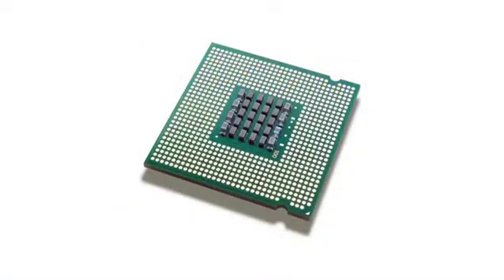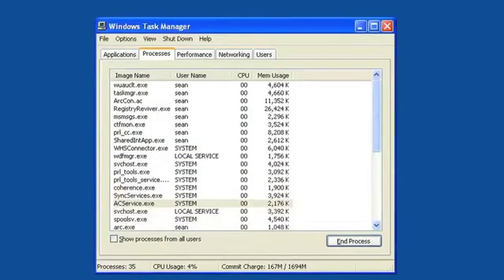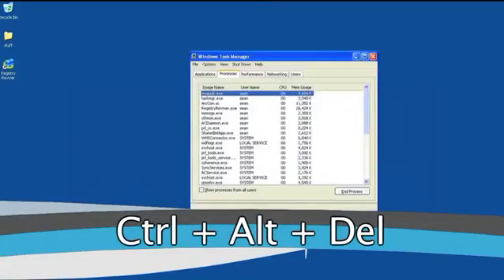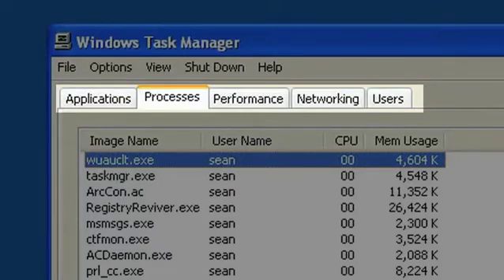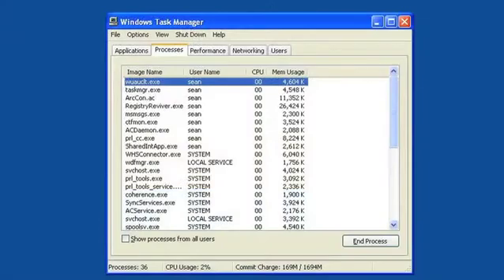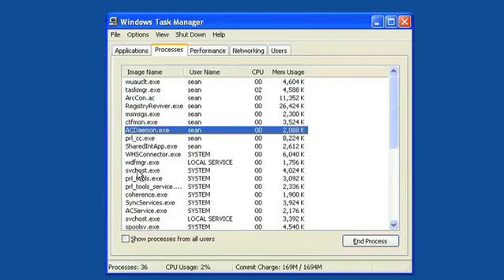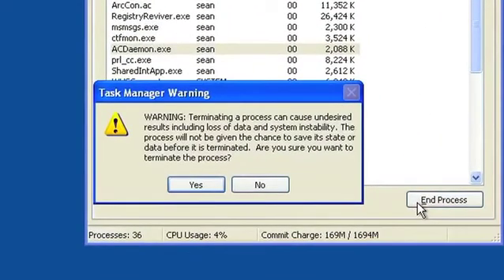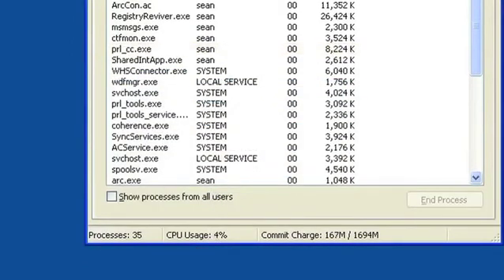Free Up CPU Resources on Windows XP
Here's a how-to video for freeing up CPU resources on Windows XP.

From ReviverSoft, the company behind Registry Reviver, Driver Reviver and PC Benchmark.